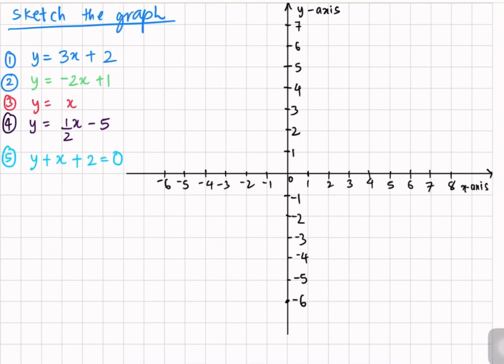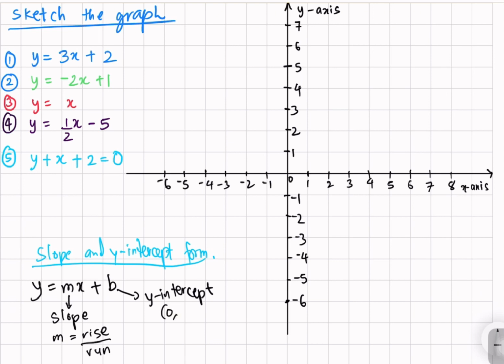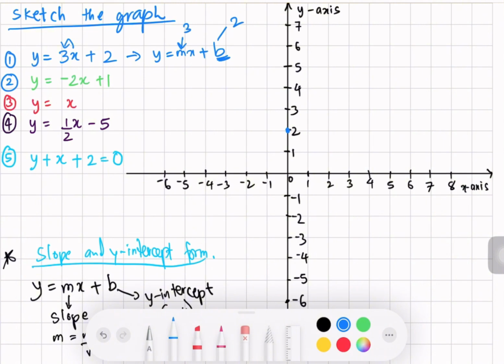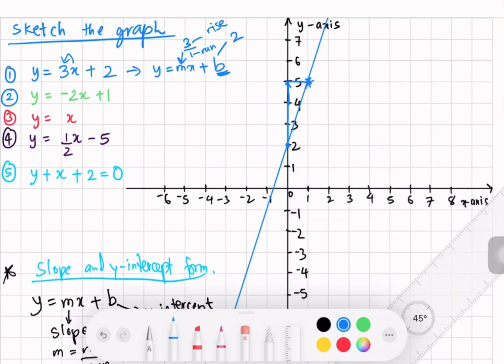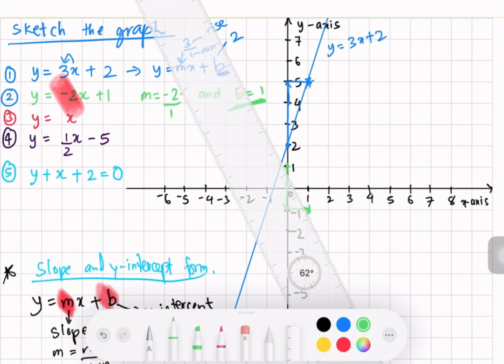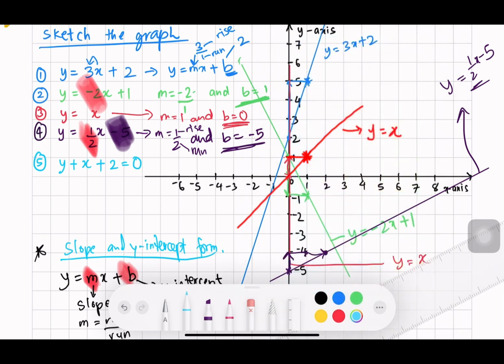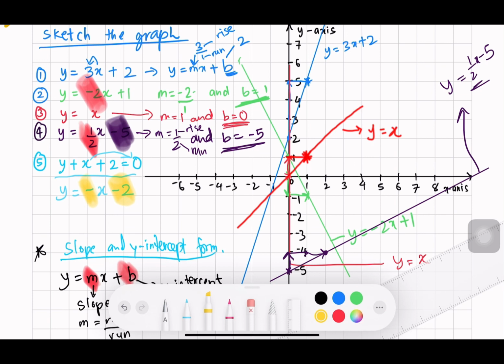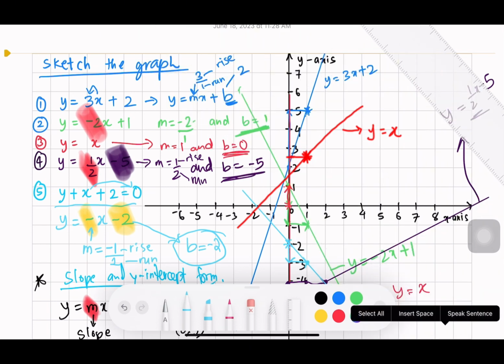Sketching the linear graph for class 10